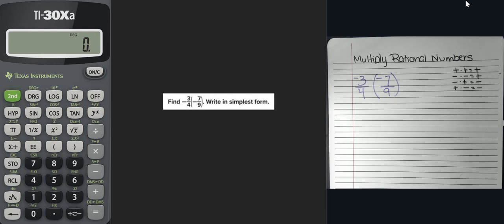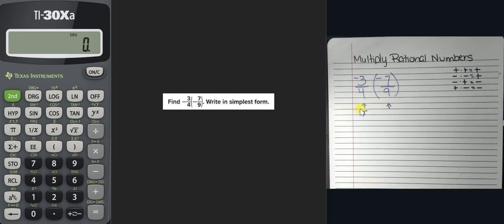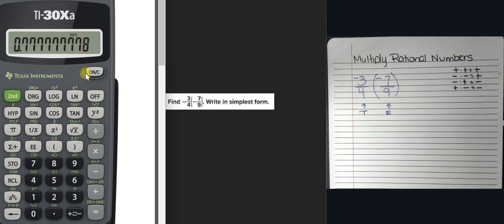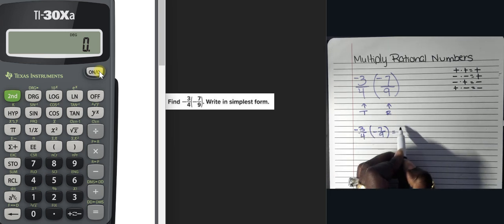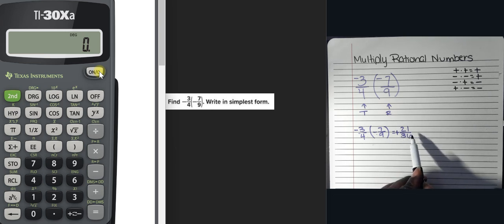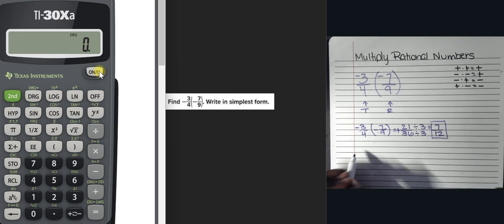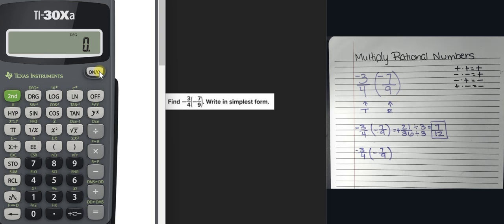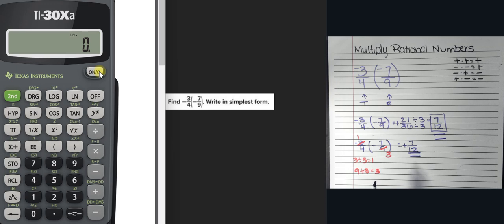157 Multiplying Rational Numbers, simplifying last and dividing common factors